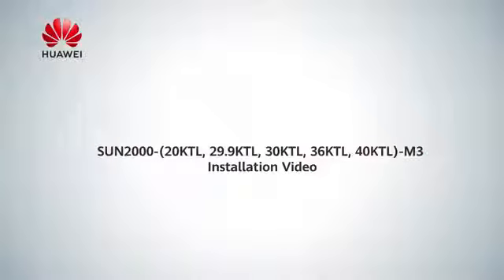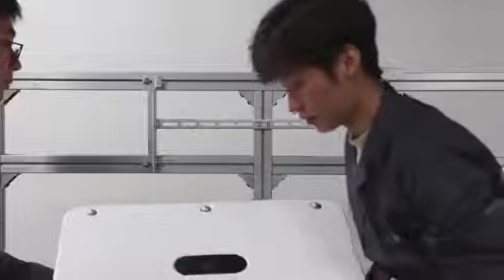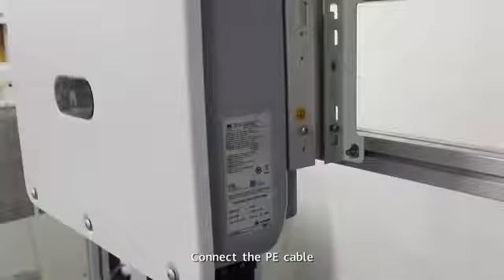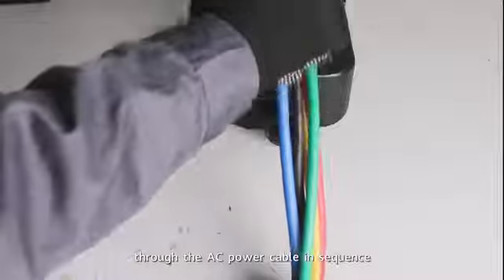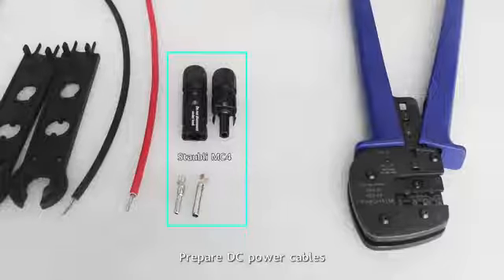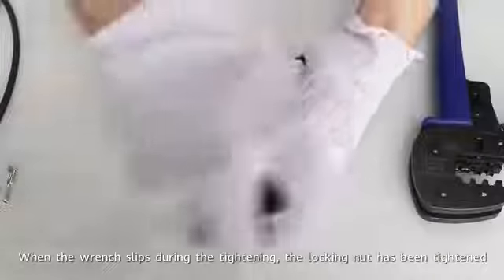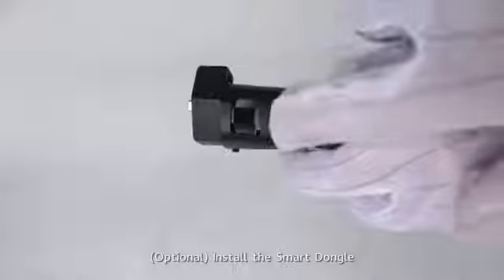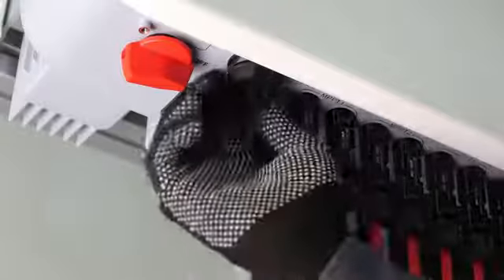Huawei SUN2000 inverter telepítése 20KTL, 29 9KTL, 30KTL, 36KTL, 40KTL M3